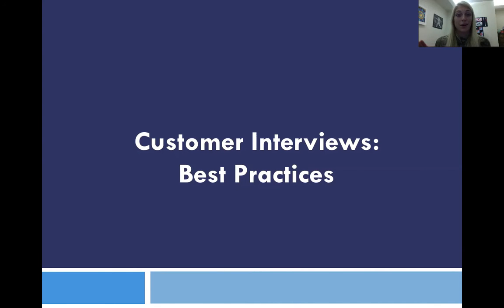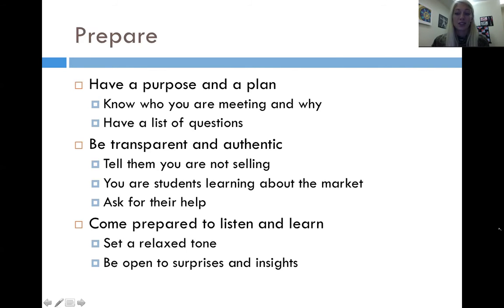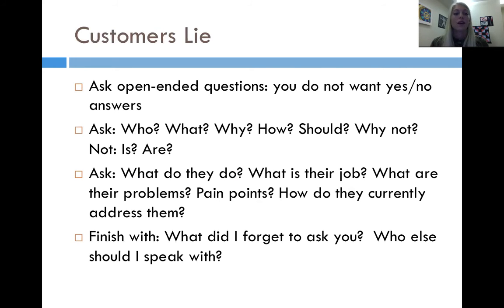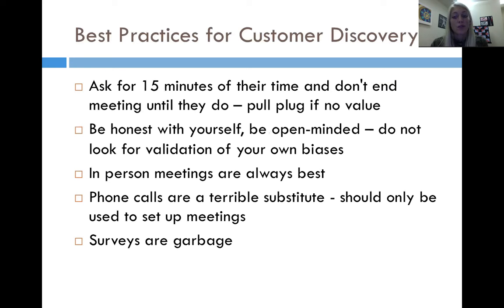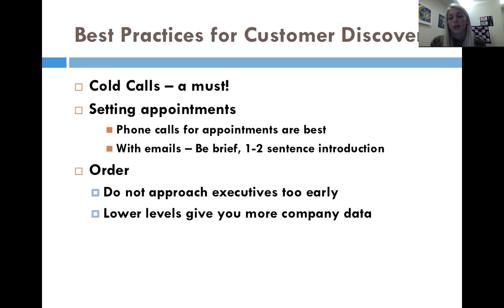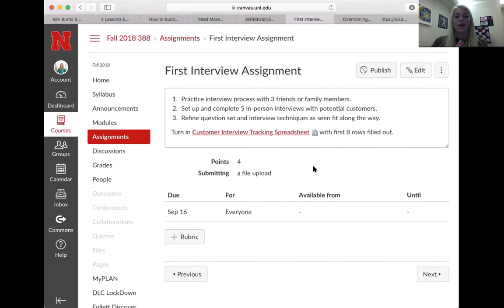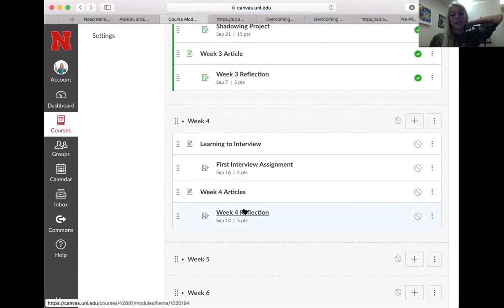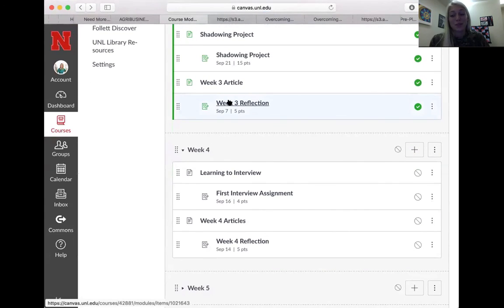Week 4 388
Learning to Interview for Customer Discovery